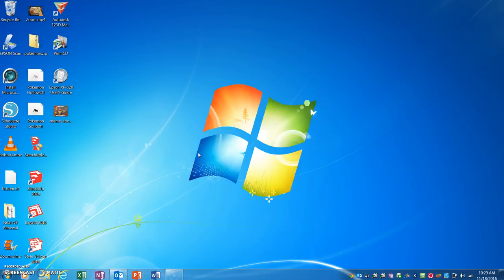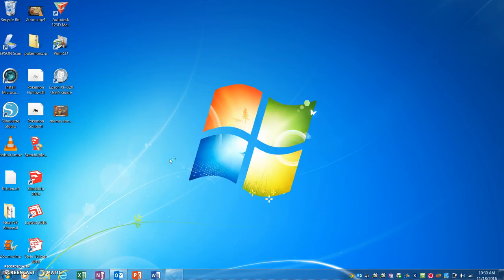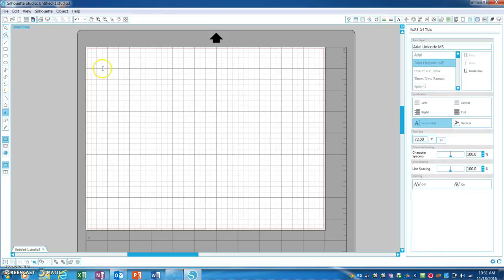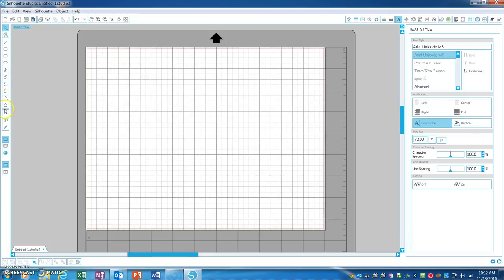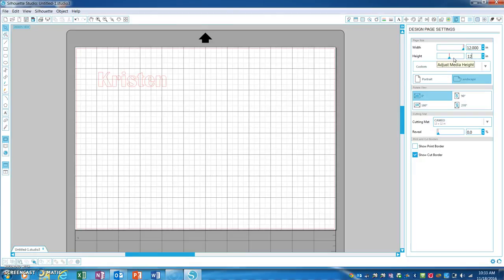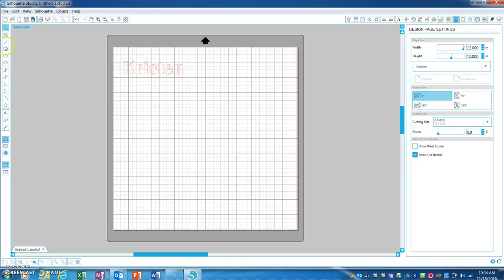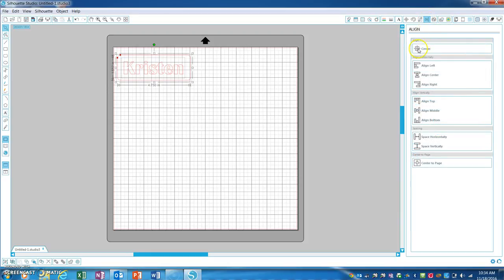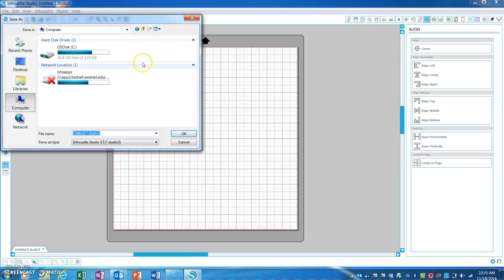Creating a Sticker